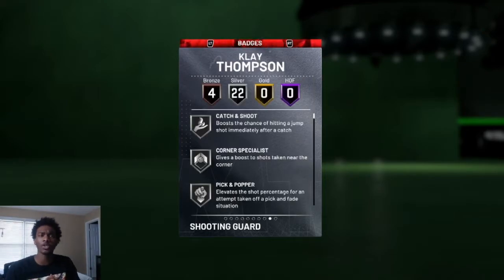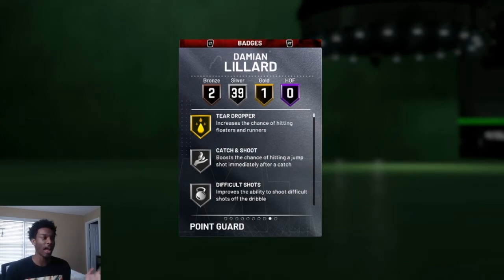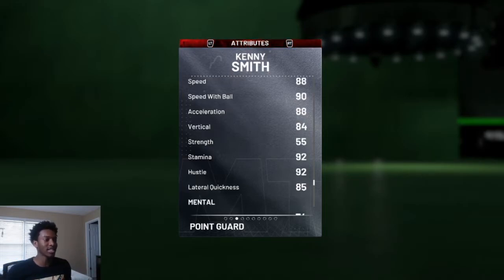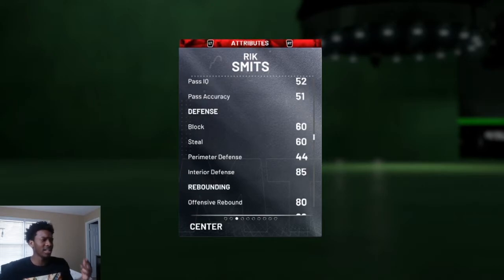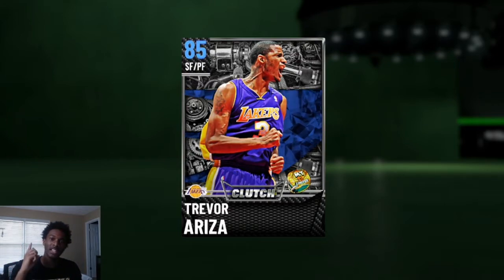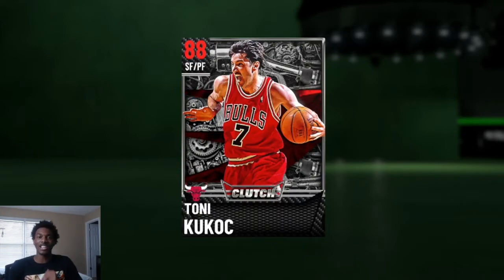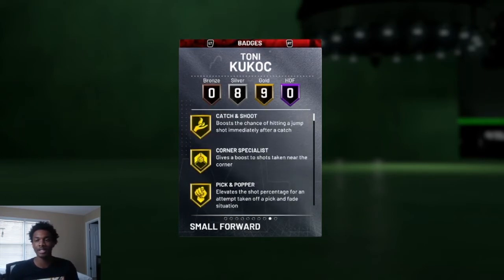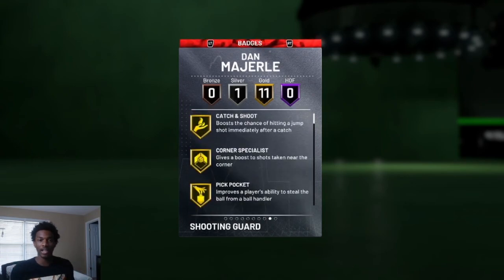NBA 2K21 BEST MYTEAM CARDS!! BEST CARDS UNDER 10K!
In this nba 2k21 myteam video I will talk about the best budget cards in nba 2k21 myteam! These are some of the most overpowered cards in nba 2k21 myteam! These cards can get you unlimited dubs in nba 2k1 myteam! I rpomise your nba 2k21 Myteam squad is going to need these cards! The best cards in nba 2k21 myteam!

Like for more NBA 2k20 myteam tips

This year I've made videos on

I want to do videos on